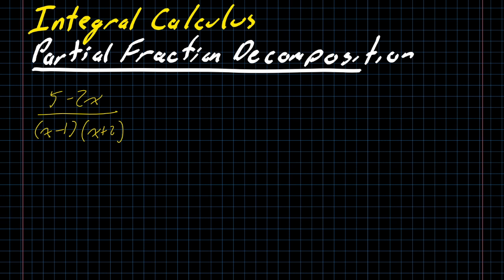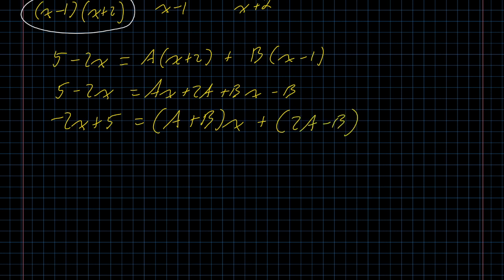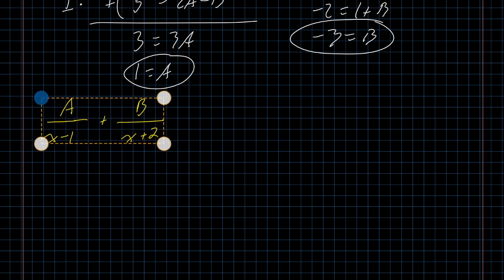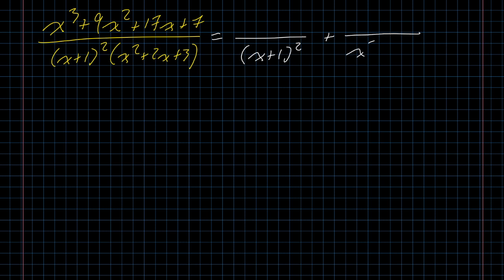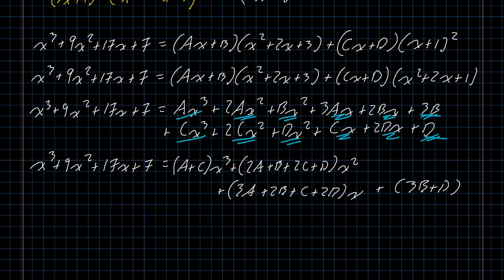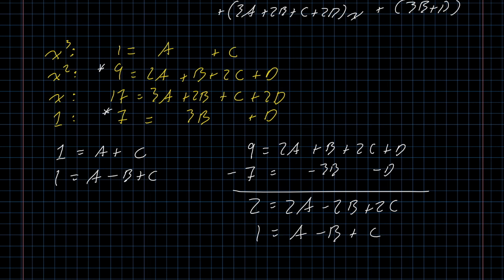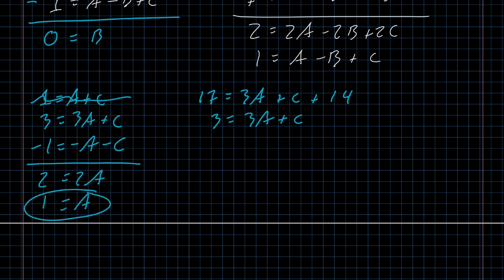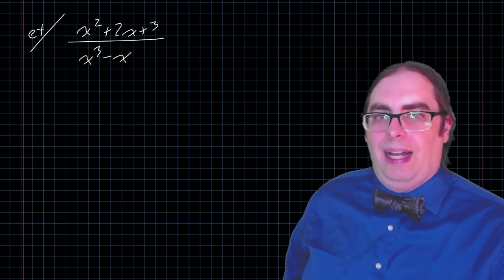Partial Fraction Decomposition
Learning Objectives:
* Use the method of partial fraction decomposition to rewrite a rational expression as the sum of simpler rationals